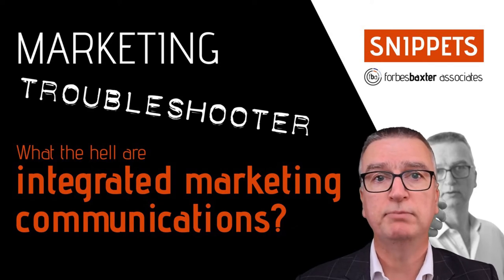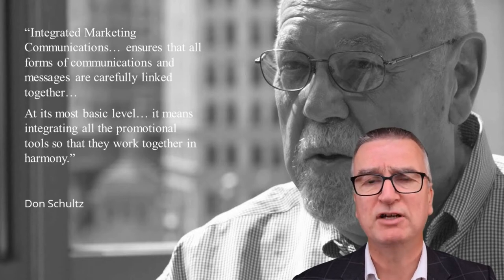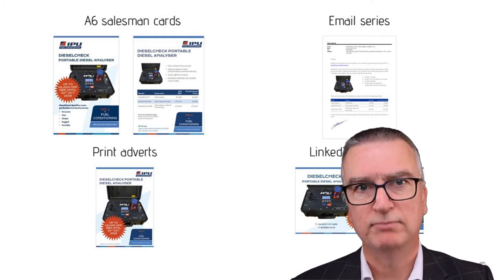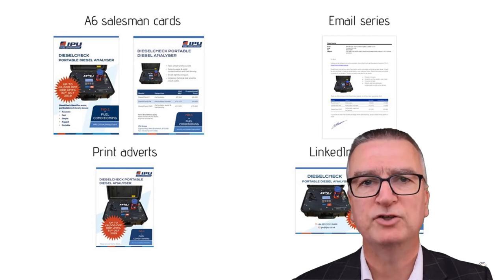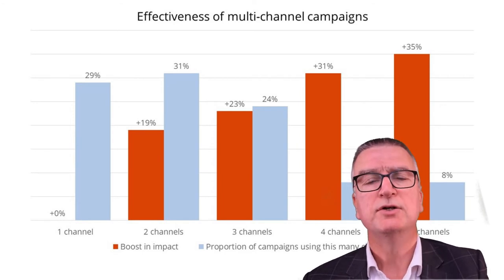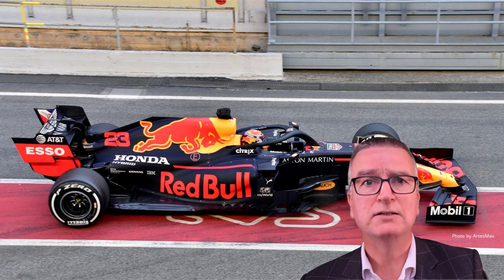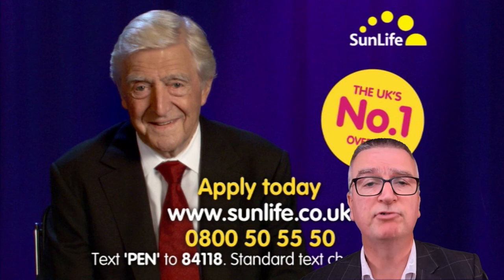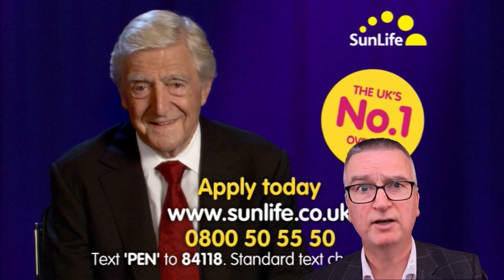Putting Integrated Marketing Communcations (IMC) into action - Marketing Troubleshooter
Promotional and brand-building activities are more effective when they’re linked. It makes you look trustworthy and professional. Customers are confident that they know what they’ll get when they buy from you.

This isn’t just our guidance. It’s based on the research of Don Schultz and his team. Schultz is often called the father of integrated marketing.

It’s a shame to condense a life’s work into a soundbite but we’re going to focus on his summary of integrated marketing communications:

“Integrated Marketing Communications… ensures that all forms of communications and messages are carefully linked together… At its most basic level… it means integrating all the promotional tools so that they work together in harmony.”

If you take a look at the way most small to medium enterprises run (i.e. anything under £50m turnover), you’ll have to conclude that most marketing communications are not integrated.

And that means our marketing is not as effective as it should be.

So what needs to be “integrated”? What does “integrated marketing communications” mean?

The visual element.
The way your communications look is the most obvious element of integrated marketing communications. They don’t have to be identical but they have to share enough visual cues to obviously belong to the same brand.
...Stick to the same colours, logos and typefaces.
...Use a similar construction.
...Use similar text quantities.
...Use similar image styles.

This consistency saves you time. Consider it an efficiency move rather than a straight-jacket around your creativity.

This level of integration sits perfectly with the Ehrenberg-Bass principle of distinctiveness. In his book “How Brands Grow”, Byron Sharp shows that strong brands develop from promoting the same assets over and over again.

And consistency looks professional, anytime, anywhere.

Channels.
The second dimension of integration is between channels. Be wary of any advice that your promotions on Instagram should be dramatically different to your email campaigns. It’s wrong.

By all means take advantage of features that are only available from certain channels. But remember that every promotional channel should serve your campaign. It’s not the other way round. Just because Pinterest lets you pin cartoon ears to people doesn’t mean your campaign has to.

Imposing consistency across channels will become ever more important as we start to realise how beneficial it is to use multiple channels. Analytics Partners did some wonderful research that showed the more channels you use, the more effective your campaign is. But that only works if we’re consistent across channels.

Activities.
The third dimension is consistency between activities. For example, your marketing may encompass sales promotions, PR (including social media), events and brand-building.

There are numerous reasons why different activities develop inconsistently. But somebody has to take responsibility for stopping that, for imposing the integration and consistency that makes all activities more productive.

That ‘somebody’ is you.

Timing.
Consistency across time is the biggest struggle for regular businesses. We don’t give our approaches the years they need to bear fruit.

Style.
It can be especially difficult for regular businesses to maintain the same style or flavour to their marketing communications. They replace their entire marketing department when yesterday’s Marketing Executive is replaced by today’s.

Style matters as much as content. Red Bull’s next theme is not going to be a Scrabble Challenge. Red Bull means risky, fun and ambitious. They finance blokes jumping from space, F1 teams, air races and the soapbox challenge. If only the drink didn’t taste like cough medicine.

Brand attributes.
So far you might have got the impression that the only thing that matters in integrated marketing communications is consistency.

Think again. The content does matter in one enormous way.

Whatever you promote has to fit your brand attributes. If you’re known for quality, don’t promote price.

Regular businesses don’t have the budget to even try to promote a false attribute. We can only promote brand attributes we actually have. Run a brand survey to find out what they are.

Integrated marketing communications helps growth.
Successful brands are very good at integrated marketing communications. If it’s a simple red advert with white text, it’s Virgin.

This is no coincidence.

IMC won't make you instantly successful. Consistency won’t immediately turn your local travel agency into Airbnb. But applying consistency is one of the things companies like Airbnb do so well.

Big businesses are big and successful because they’re better at what they do. What’s frustrating is that they don’t have to be better. Their marketing practices are not secret. They’re not even surprising.

We can do it just as well as they do.